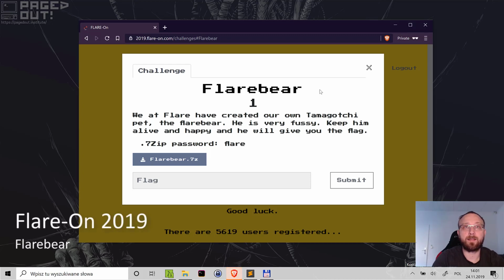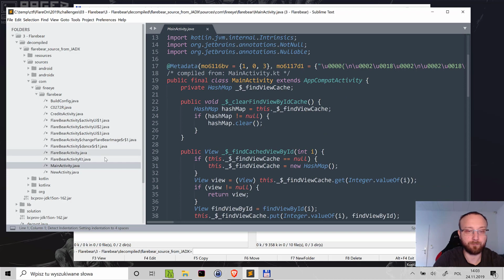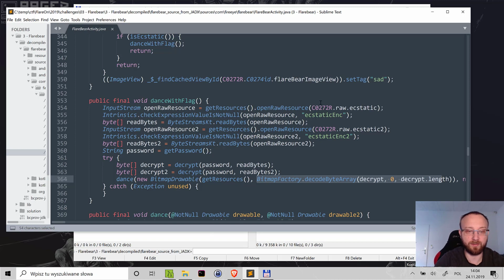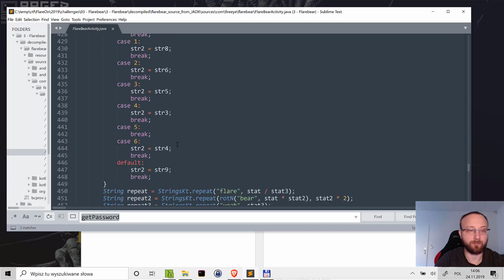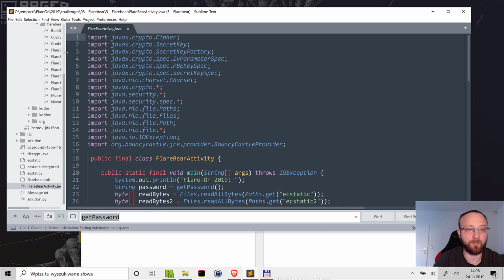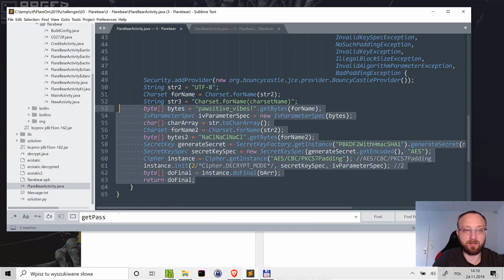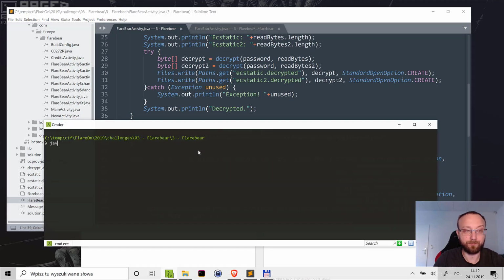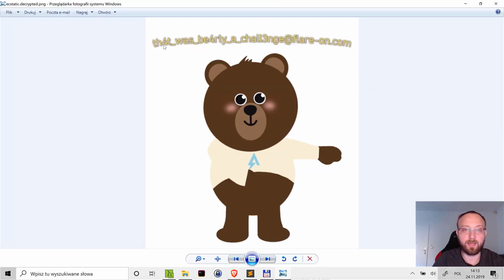Flare-On 2019 - Level 3 - Flarebear solution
Solution to the third stage of Flare-On 2019 competition. The Flarebear tamgotchi.

Tools used:
- java decompiler
- text editor
- BouncyCastle provider

0:00 Intro
0:30 Analysis
12:44 Outro